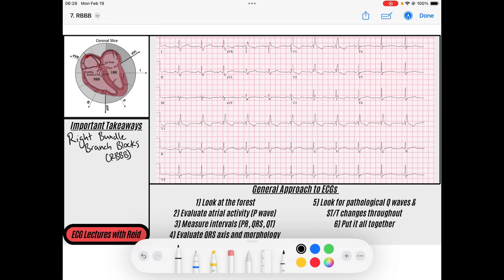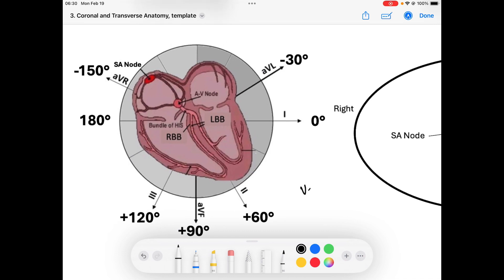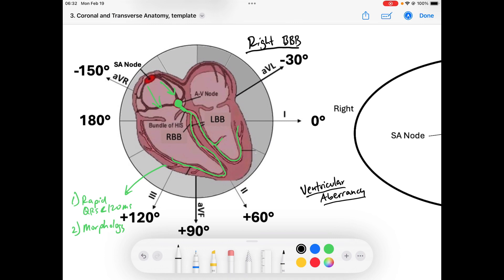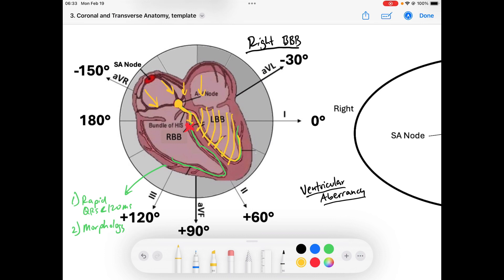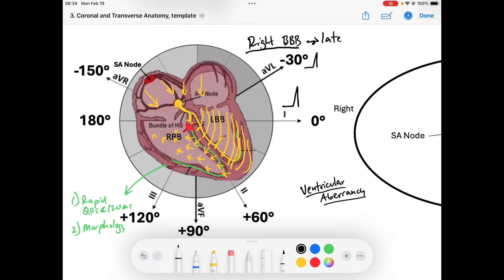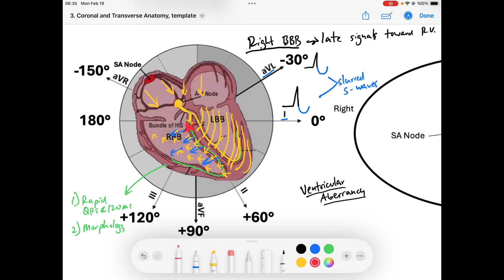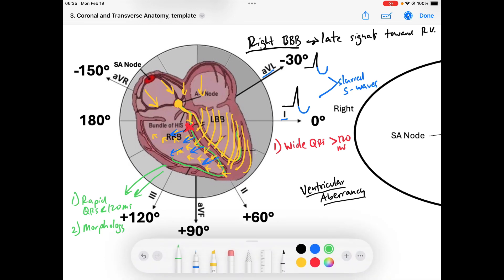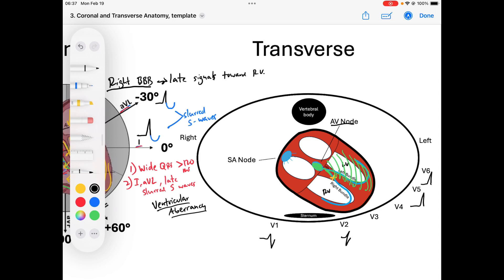Right Bundle Branch Blocks (RBBB) EKG | ECG Lecture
Thank you for supporting the channel! Great for medical, PA, NP, paramedic / EMT and nurse / nursing students looking to master the ECG.

Hi everyone,
Today's electrocardiography topic is a detailed review of the pathophysiology and ECG features of Right Bundle Branch Blocks (RBBB).

Cheers,
Reid